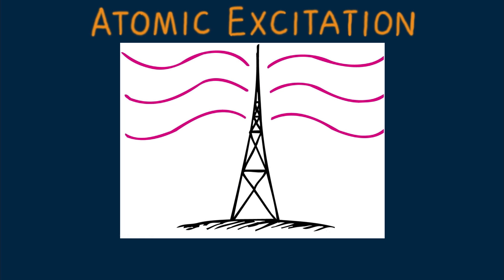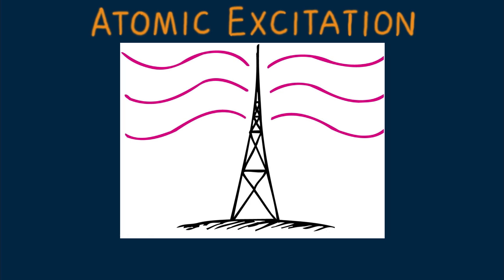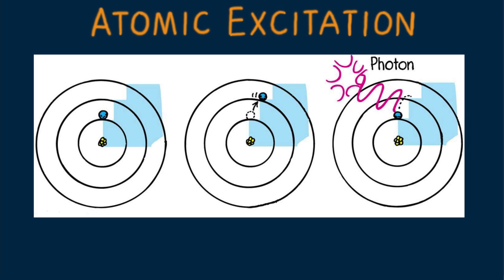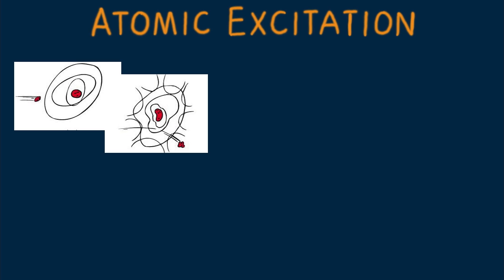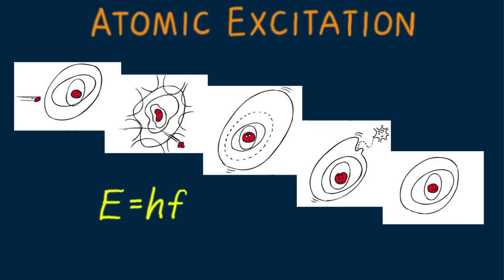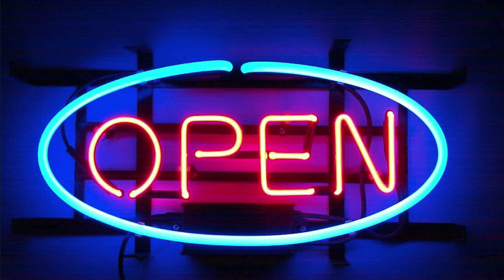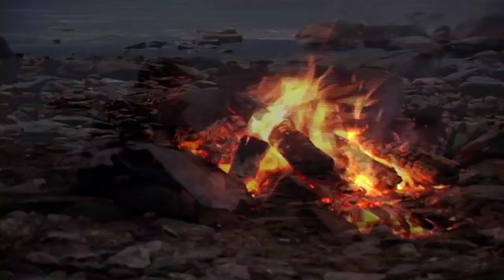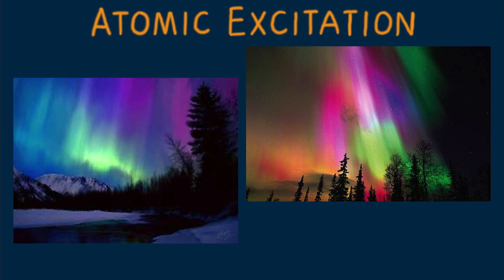Hewitt-Drew-it! PHYSICS 115. Atomic Excitation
Excitation explained with examples.